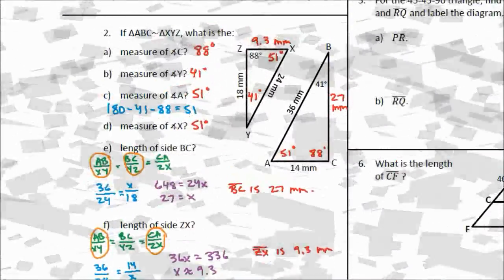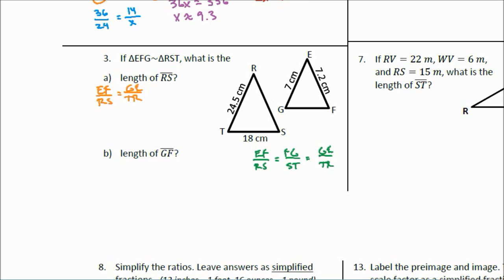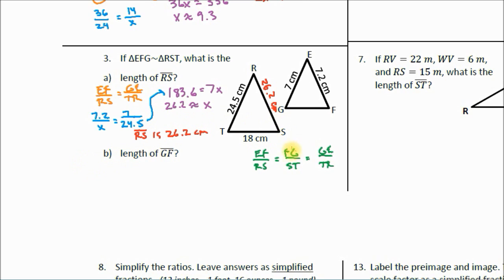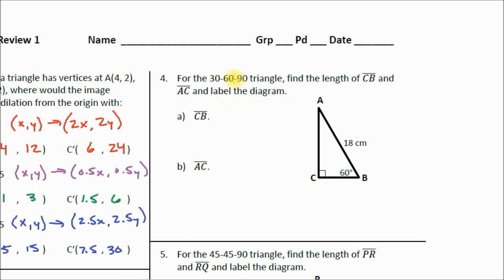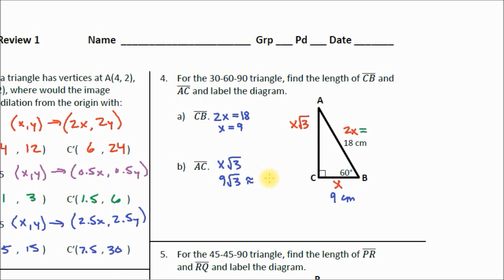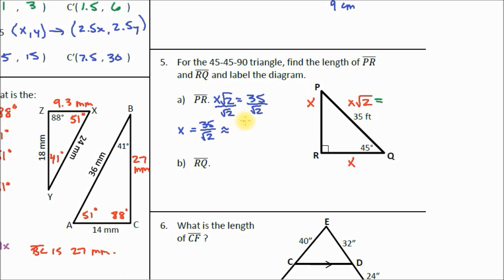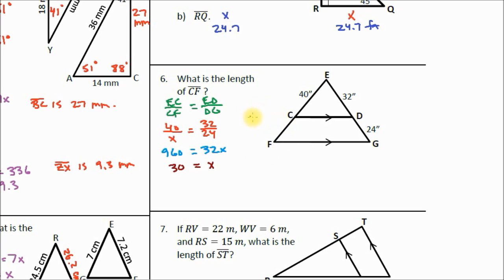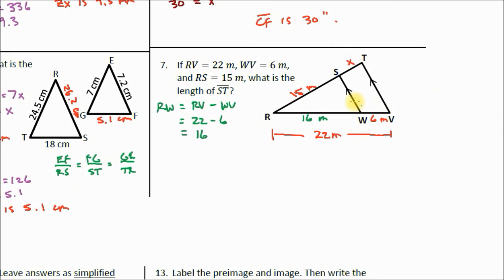IM2 Unit78 Review 1 Q3 7